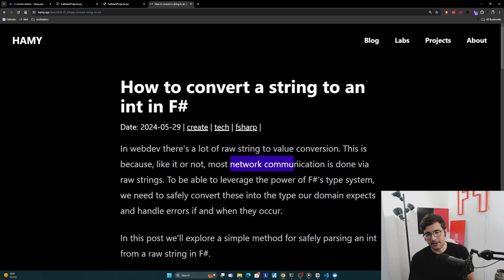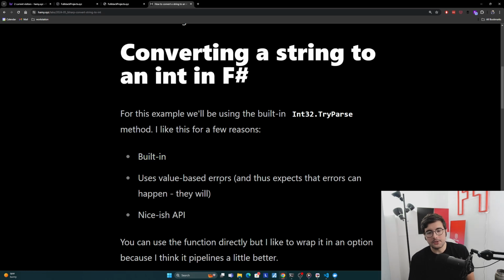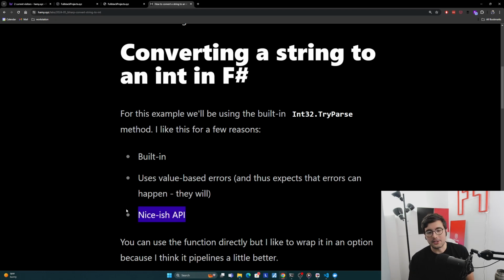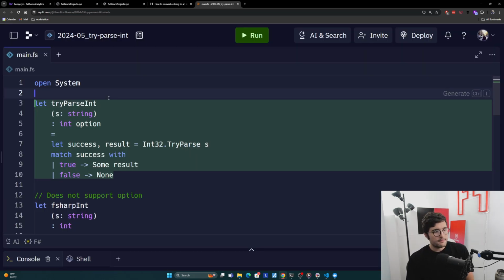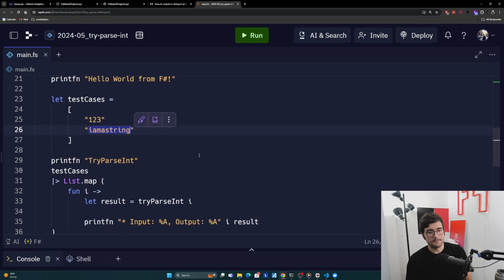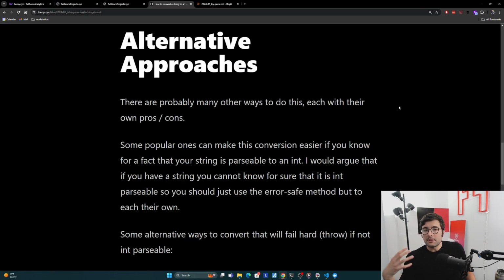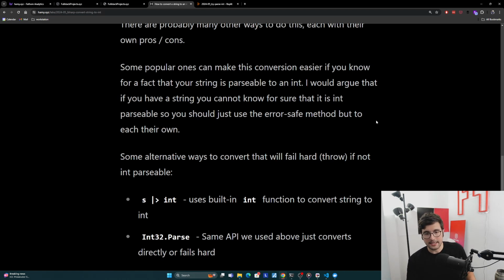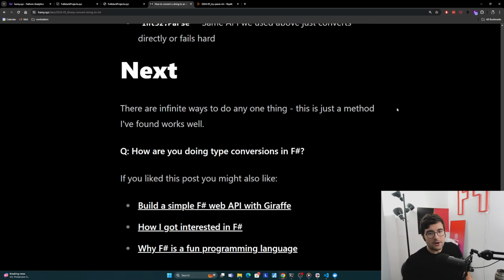How to convert a string to an int in F#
In this video we explore ways to convert a string to an int in F# simply and safely.

Chapters

00:45 - Converting a string to an int in F#
02:10 - Demo
03:15 - Alternative Approaches

# Support